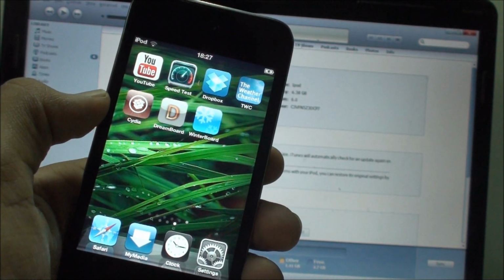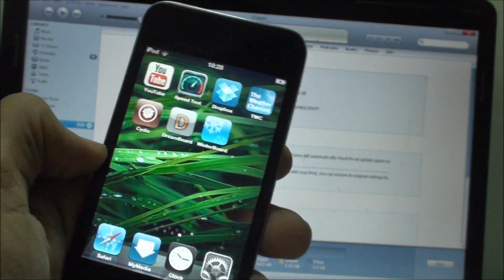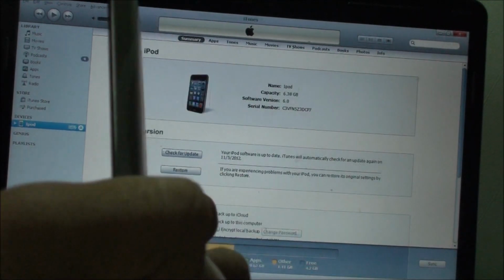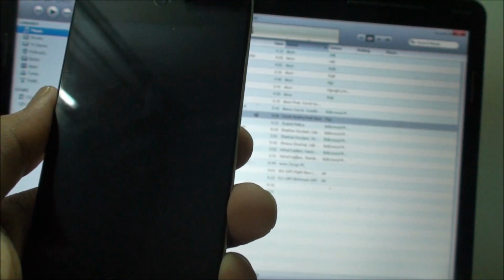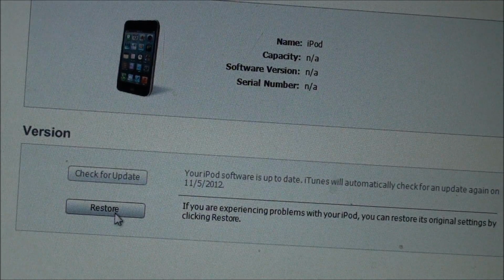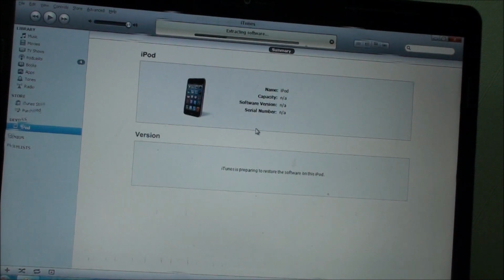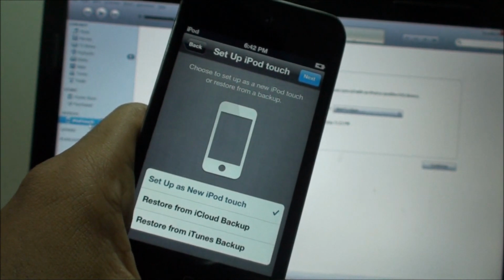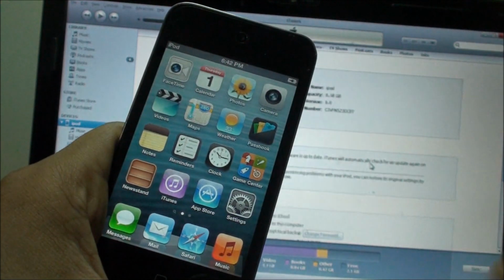UNJAILBREAK UR IDEVICE IOS 6.0.1/ 6.0 / 5.1.1 OR BELOW........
Check iut the latest 2013 version .